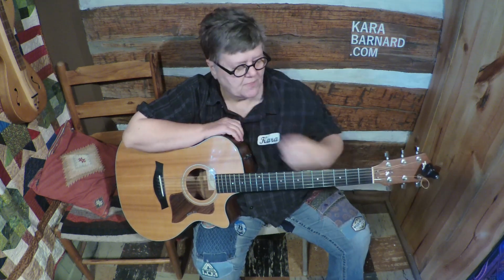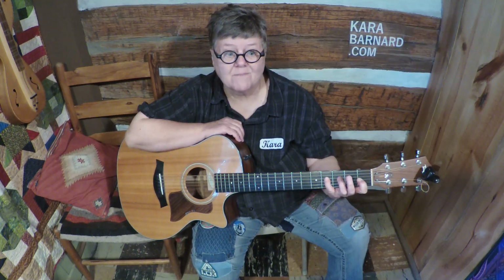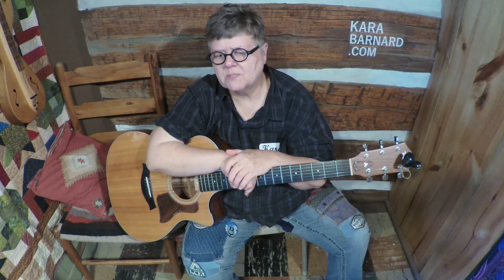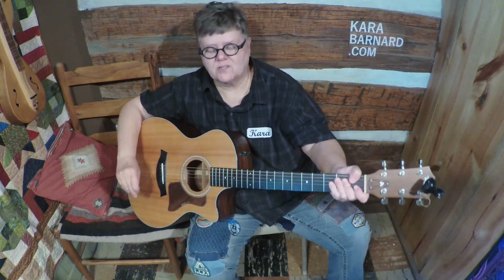GUITAR PRIMER PAGE 48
Frosted Pecan Log